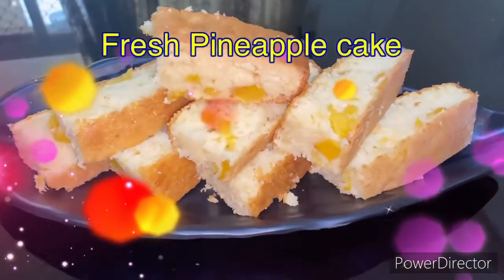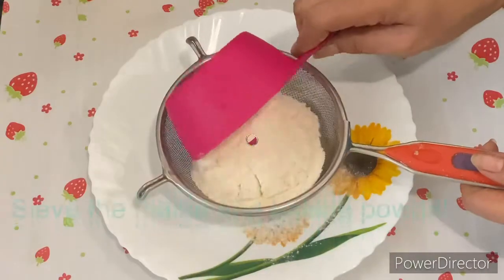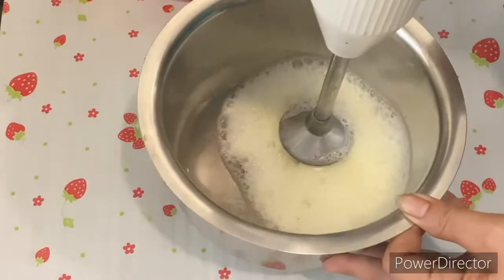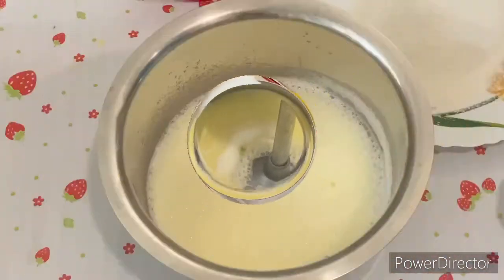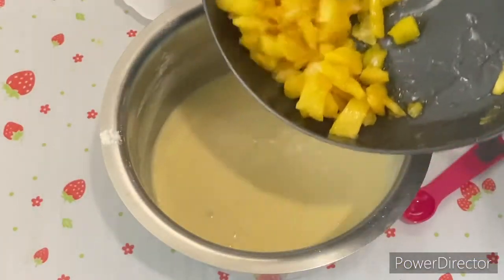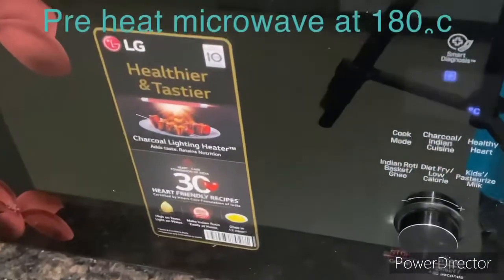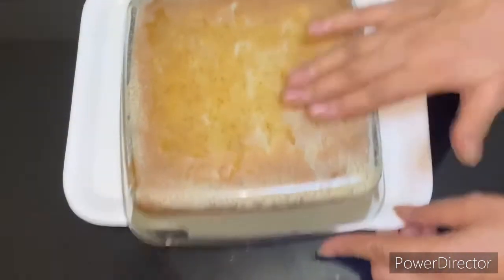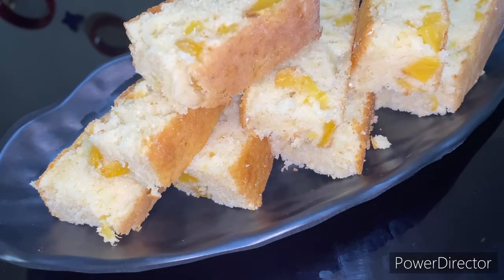Fresh pineapple cake